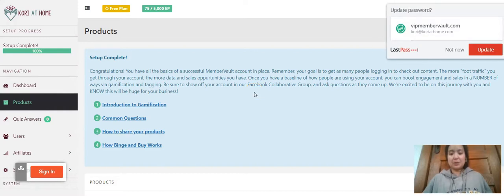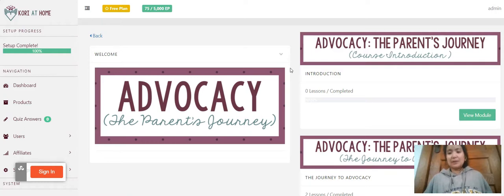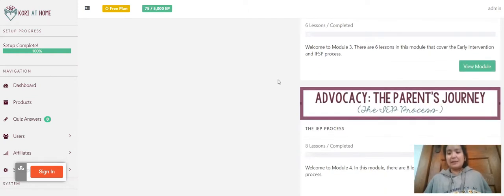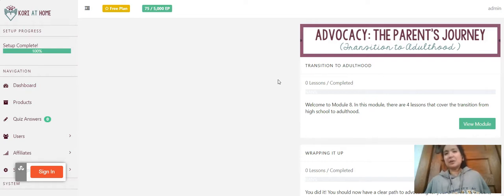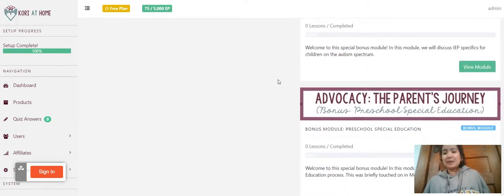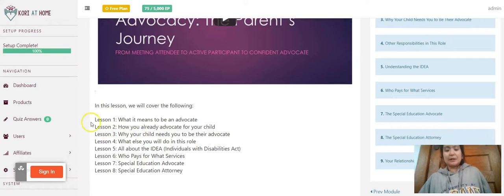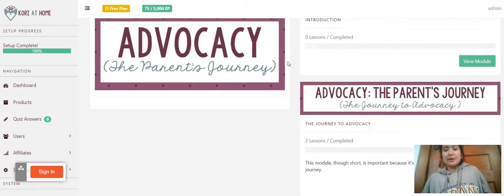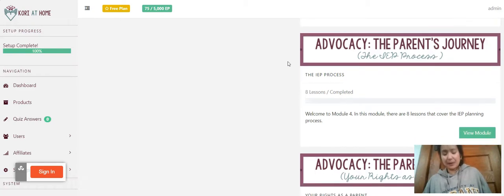advocacy pre recorded video